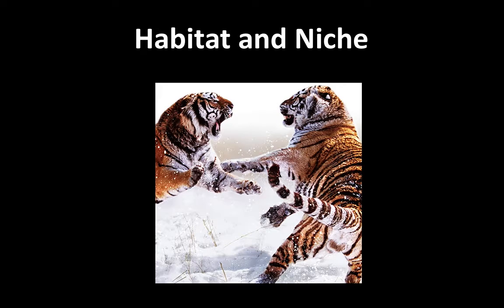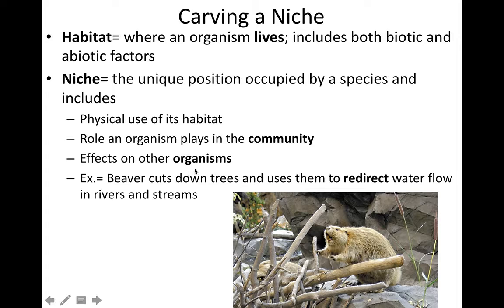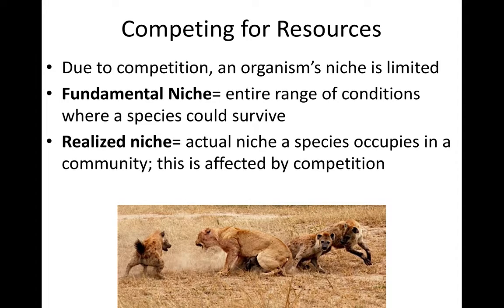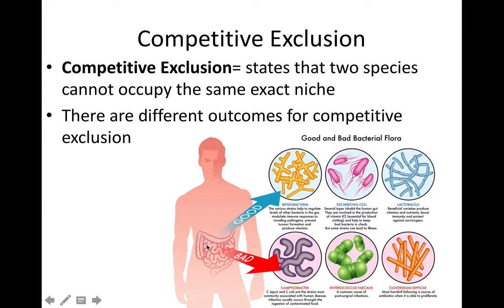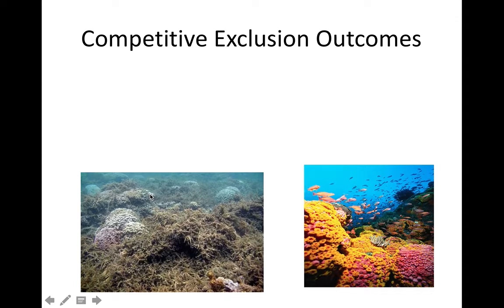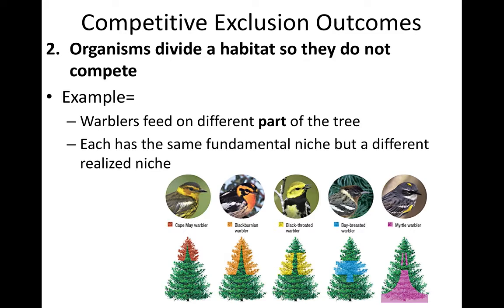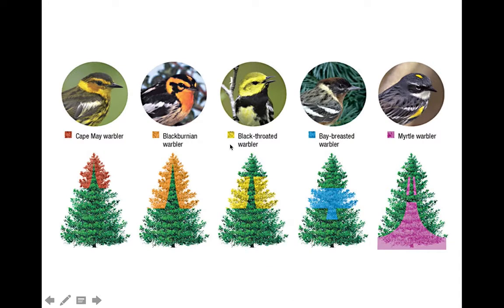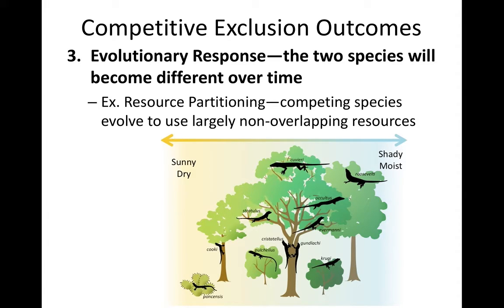1 Habitat and Niche